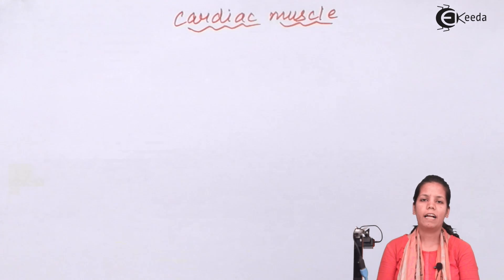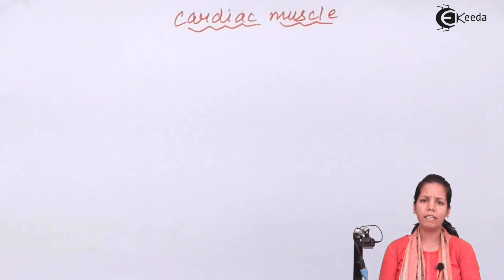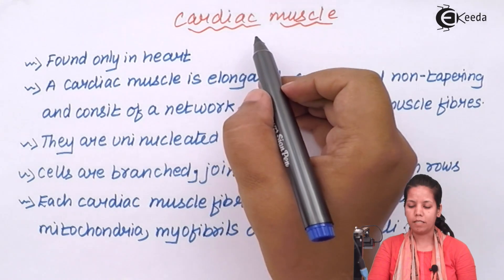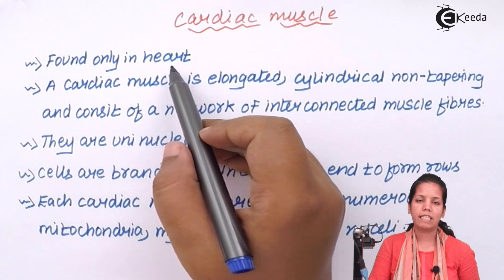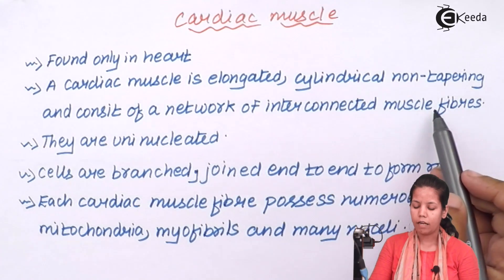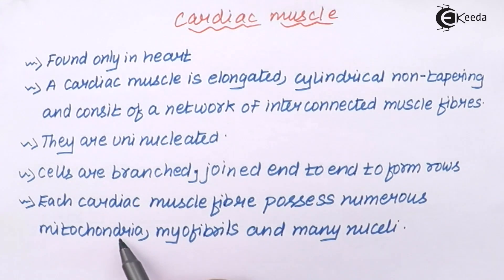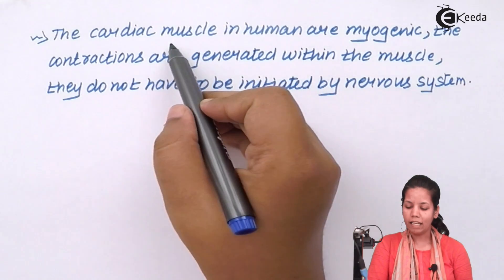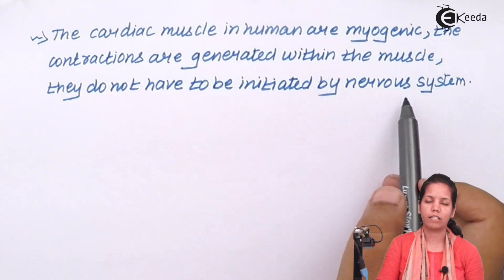Cardiac Muscles in Human Body - Study of Animal Tissue - Biology Class 11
Cardiac Muscles in Human Body  Video Lecture of Study of Animal Tissue Chapter from Biology Subject for HSC, CBSE & NEET.

Happy Learning : )